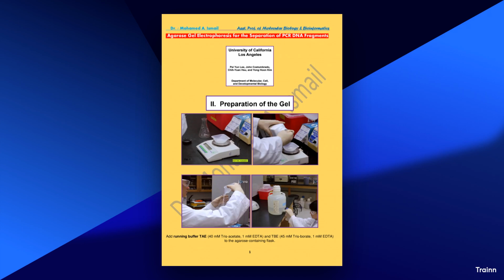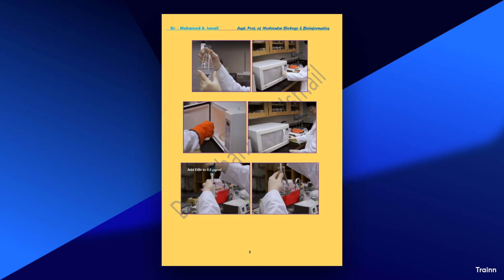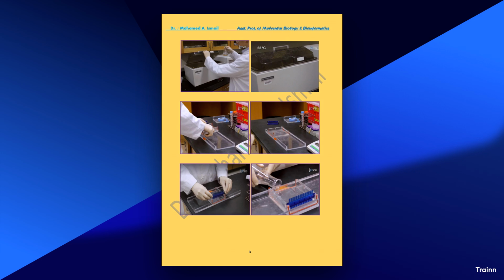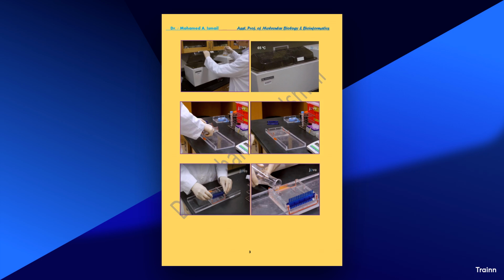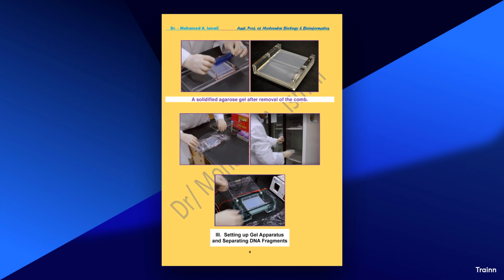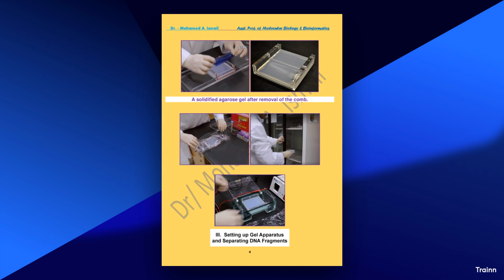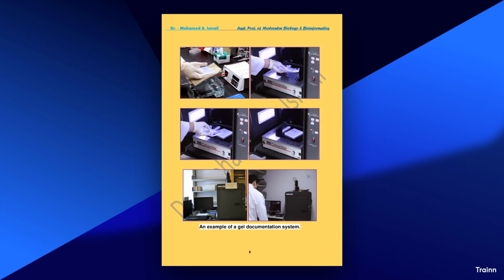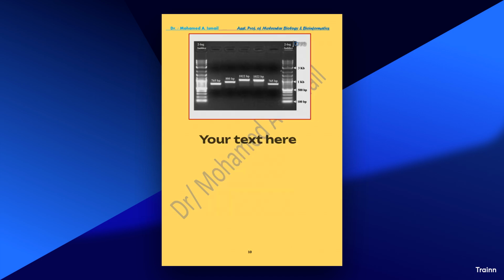Agarose Gel Electrophoresis of PCR Products .........PCR الفصل الكهربائي بجيل الأجاروز لنواتج تفاعل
Agarose Gel Electrophoresis of PCR Products by AI
PCR الفصل الكهربائي بطريقة جيل الأجاروز لنواتج تفاعل
باستخدام الذكاء الاصطناعي